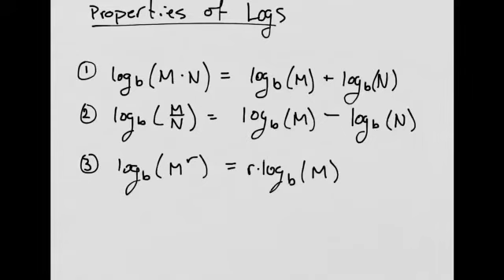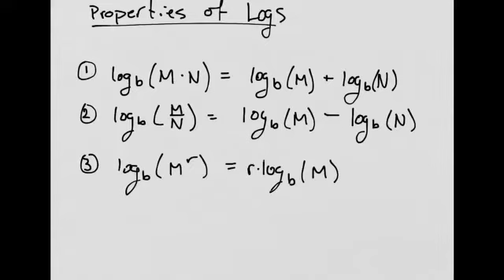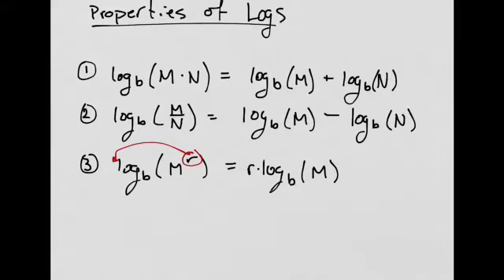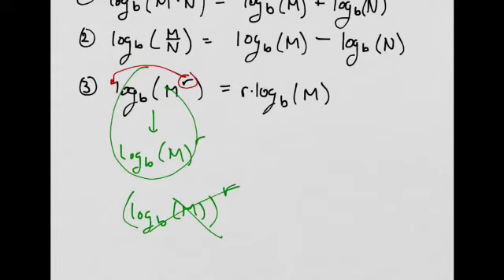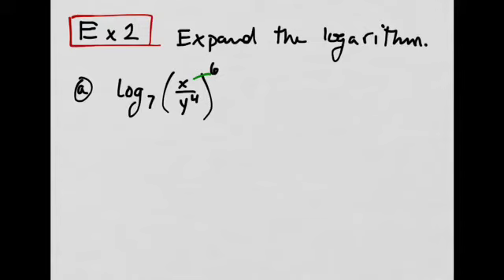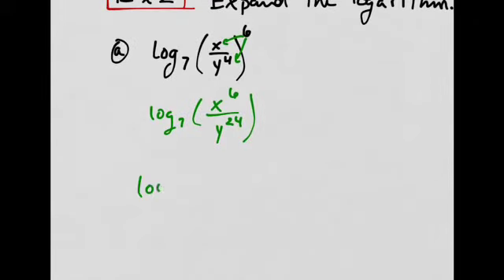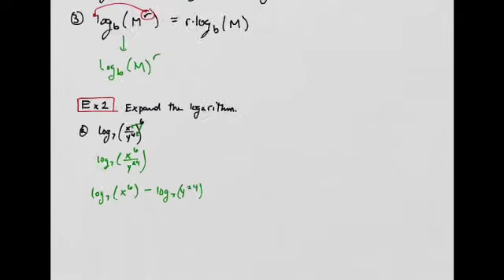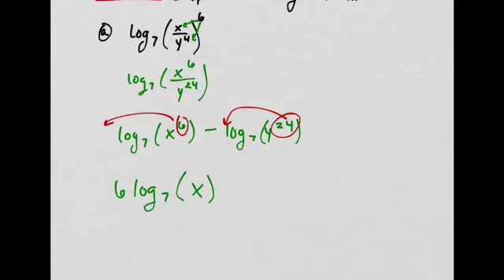Graphs and Properties of Logs Part 2